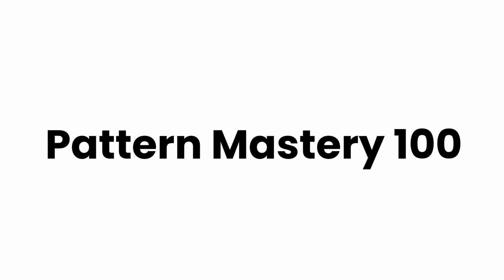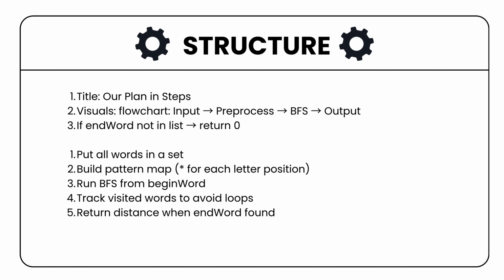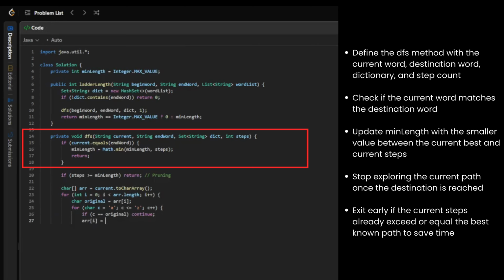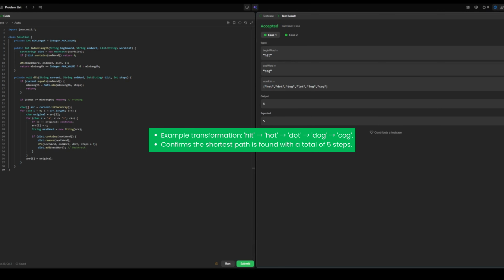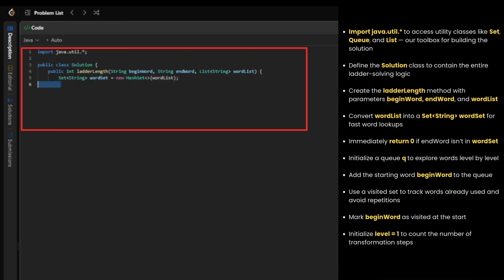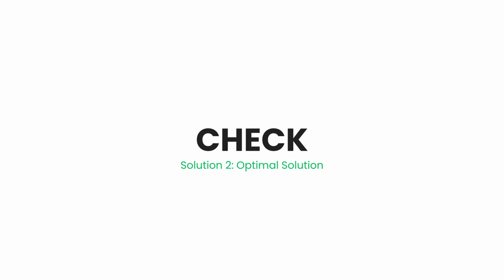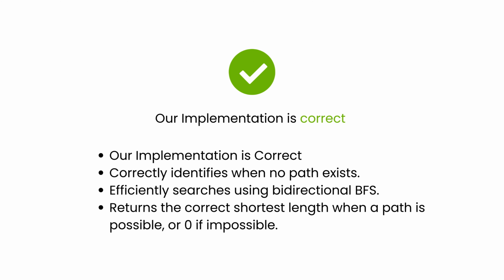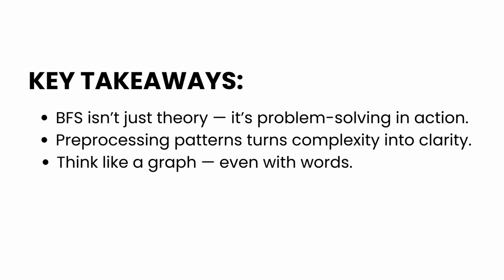Word Ladder - LeetCode 127 | Graph Traversal (Java)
Word Ladder is LeetCode 127, a classic "Graph Traversal" problem from the Graphs, Grids & Union-Find track. In this video we break it down step by step in Java - from the brute force to the optimal, pattern-based solution - with a full code walkthrough and time/space complexity analysis.

🧩 Building block: P28 Graph Traversal - BFS/DFS with a `seen` set over an adjacency list; every node is visited once.

⏱ CHAPTERS
0:00 Intro
0:24 Problem & Examples
1:39 Complexity Analysis
9:43 Recap & Key Takeaways

🏢 Frequently asked at: Google, Meta, Netflix, Airbnb, Palantir, Tesla, Amazon, Microsoft